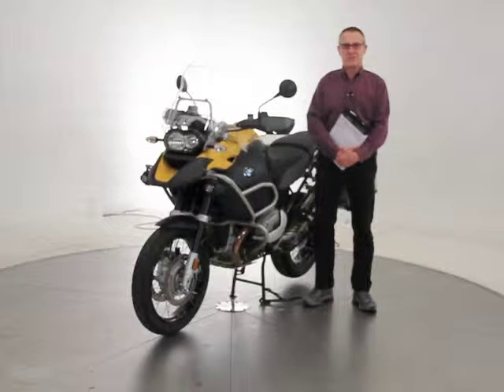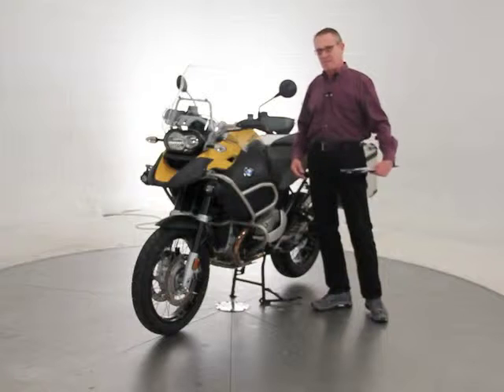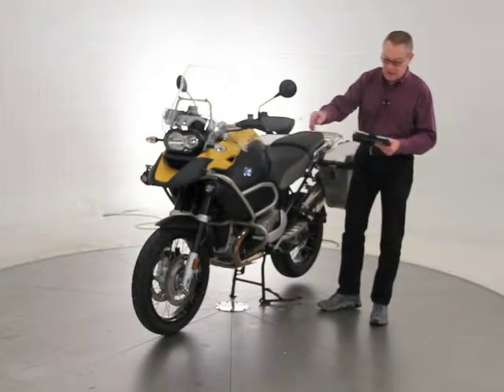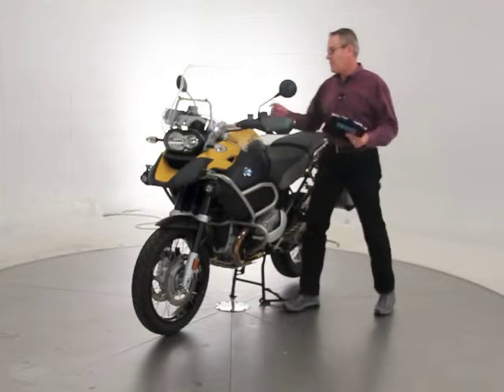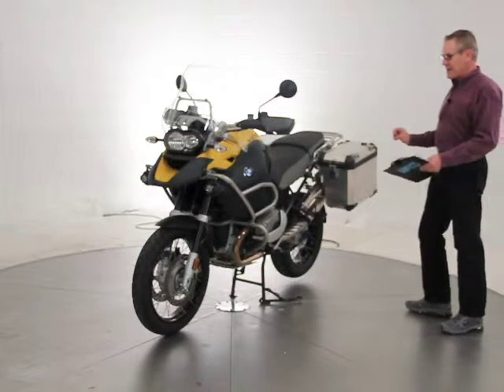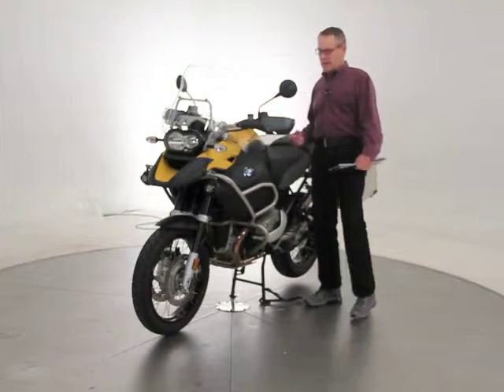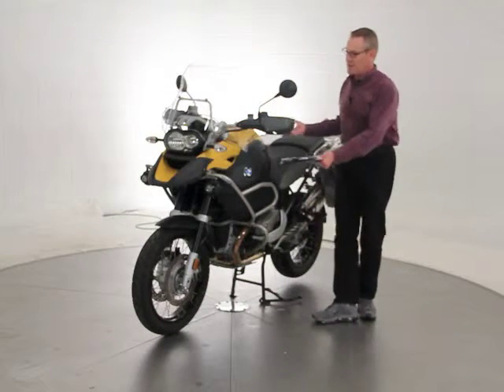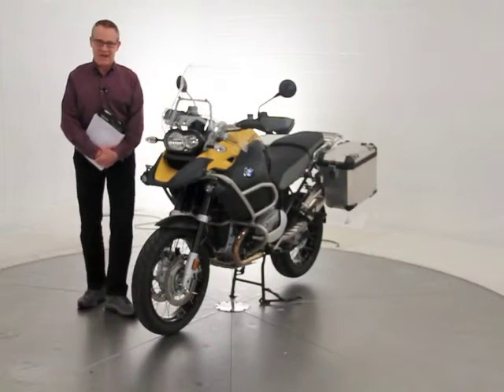Ken Davis, President and Founder of Advantage Certified tells us all about this 2009 BMW R1200GS Adventure!